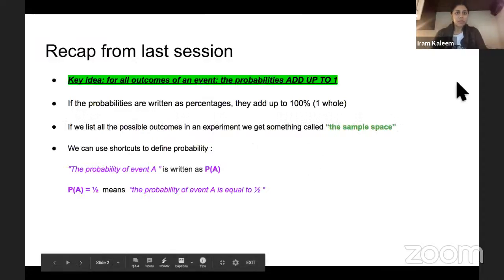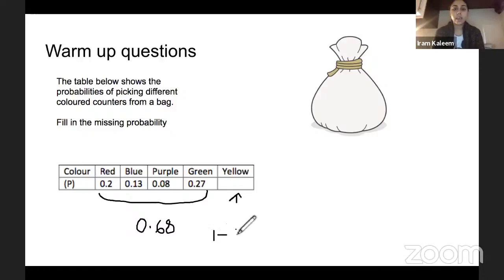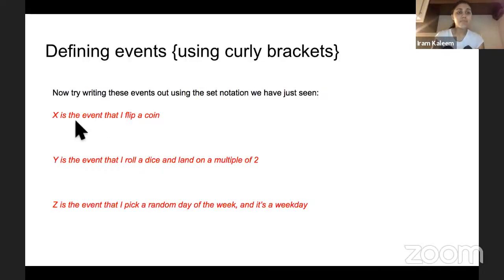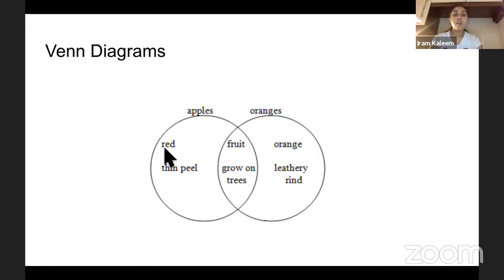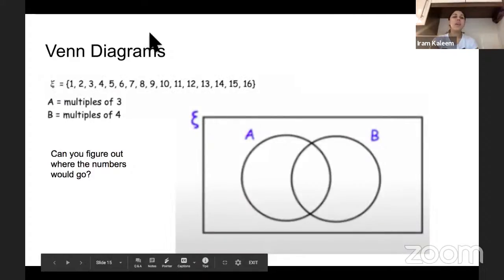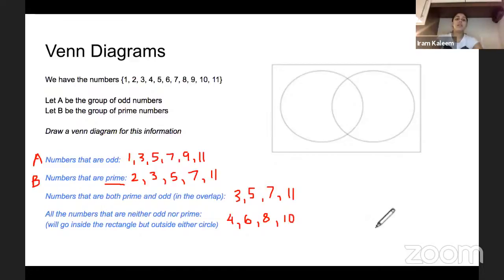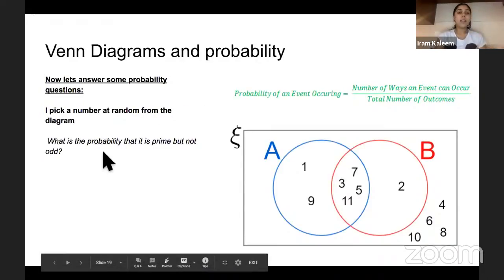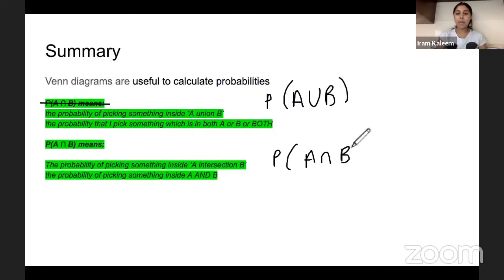Week 3 - Day 1 - Maths: Probability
Menti code: 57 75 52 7